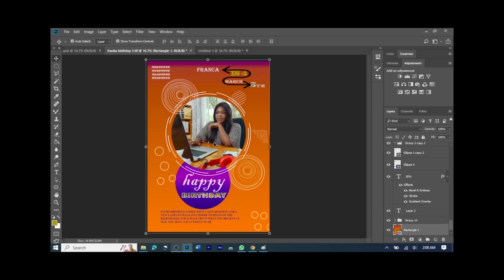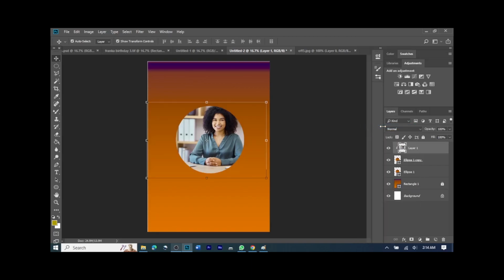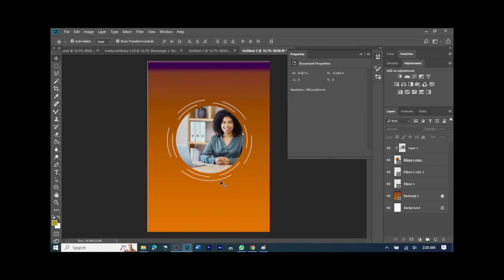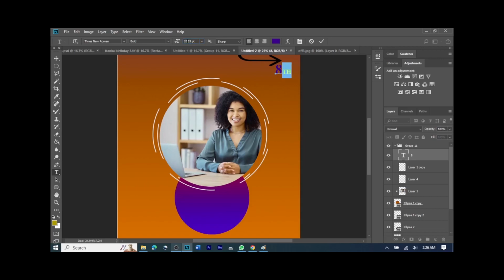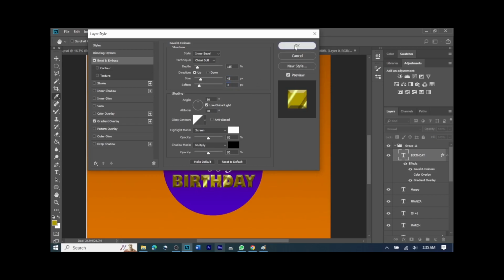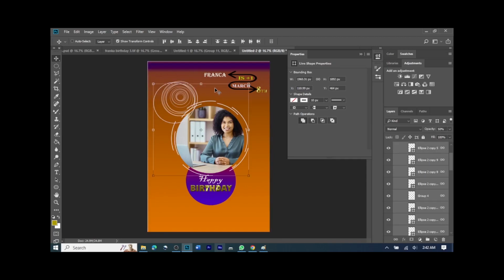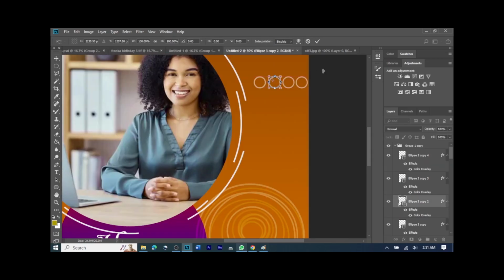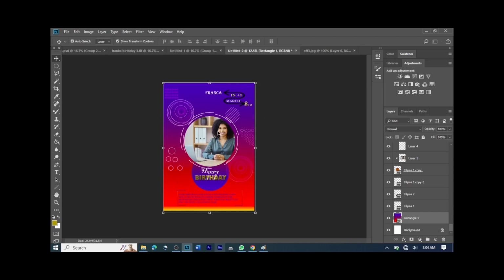STEP BY STEP TO DESIGN A BIRTHDAY FLYER FOR A BEGINNER PART 4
This video will show to design a birthday flyer as a beginner, and also show to set the background of a flyer by using gradient